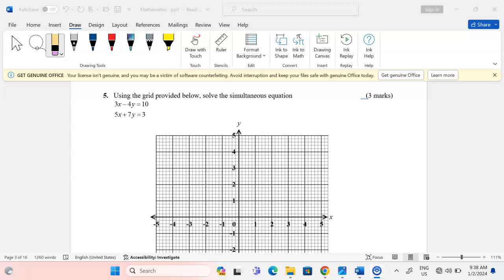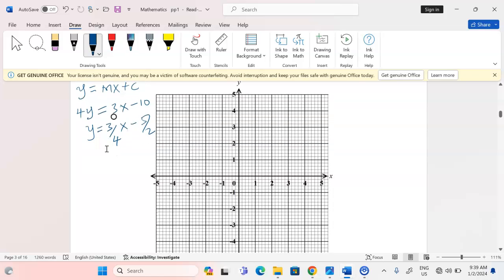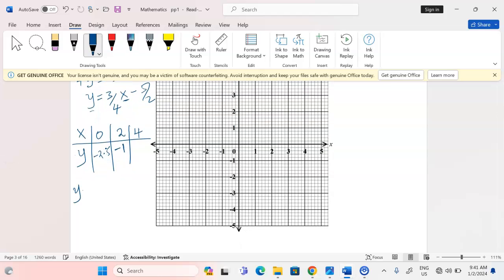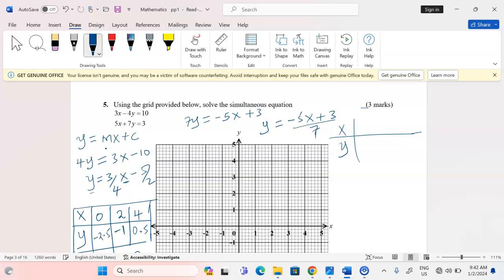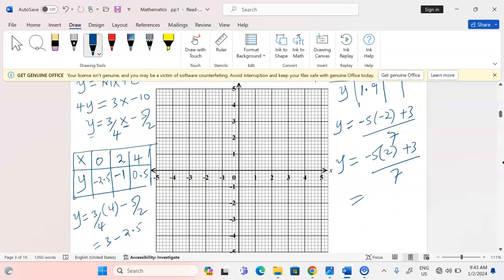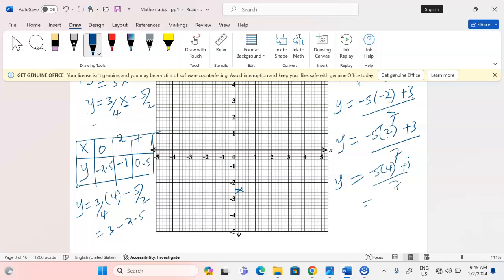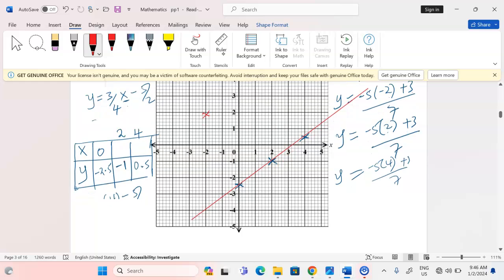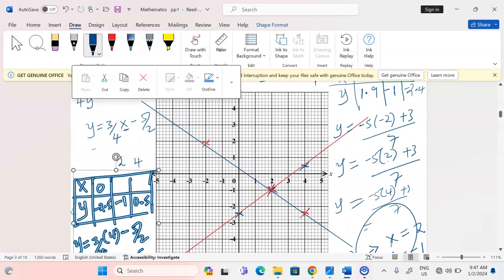GRAPHICAL SOLUTION OF SIMULTANEOUS EQUATIONS.